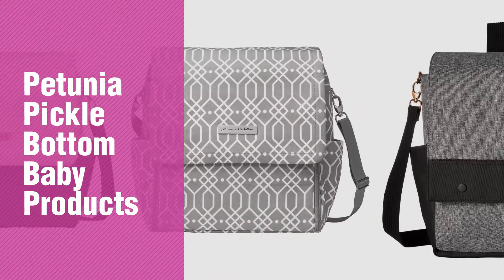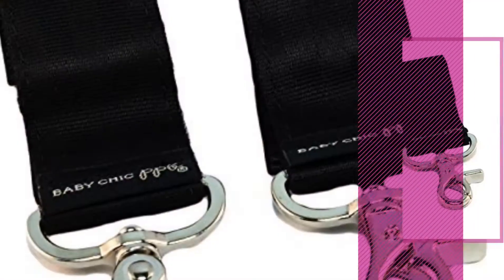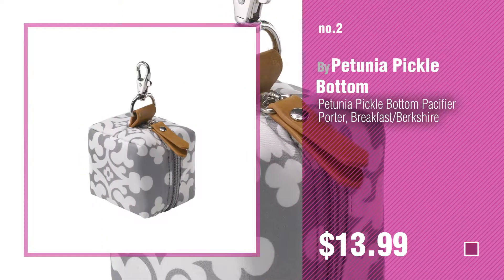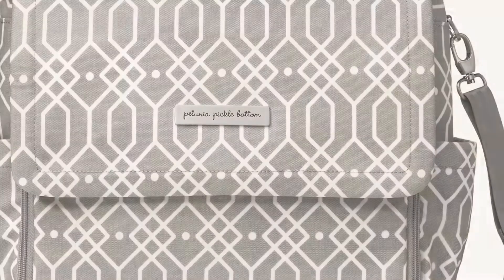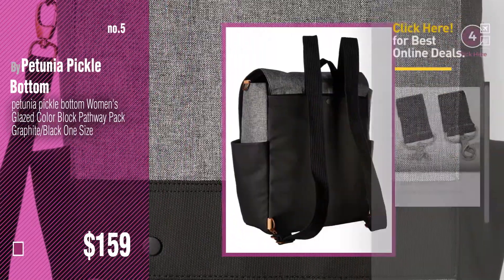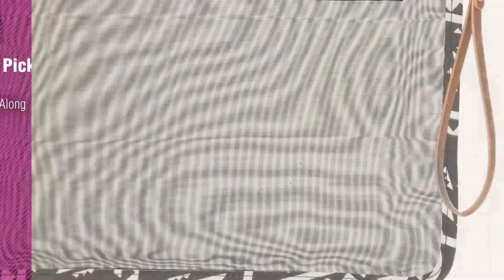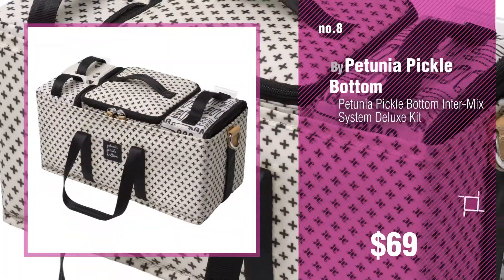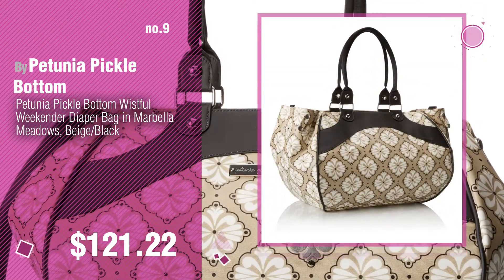Petunia Pickle Bottom Baby Products Video Collection // New & Popular 2017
+ Petunia Pickle Bottom Baby Products Video Collection

Petunia Pickle Bottom Women's Valet Stroller Accessory Clips, Black by Petunia Pickle Bottom

Petunia Pickle Bottom Pacifier Porter, Breakfast/Berkshire by Petunia Pickle Bottom

Petunia Pickle Bottom Abundance Boxy, Birch/Black by Petunia Pickle Bottom

Petunia Pickle Bottom Boxy Backpack Diaper Bag in Quartz by Petunia Pickle Bottom

petunia pickle bottom Women's Glazed Color Block Pathway Pack Graphite/Black One Size by Petunia Pickle Bottom

Petunia Pickle Bottom Take Along Kit, Secrets of Salvador by Petunia Pickle Bottom

Petunia Pickle Bottom Inter Mazes of Milano Mix Backpack, Black by Petunia Pickle Bottom